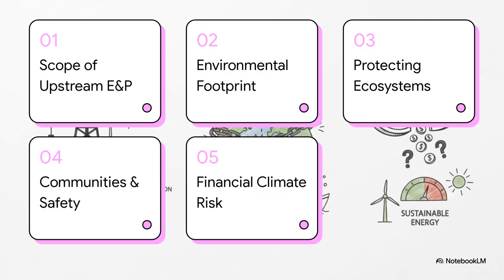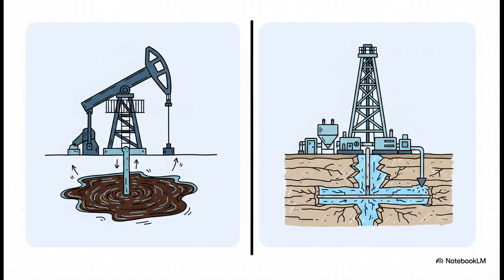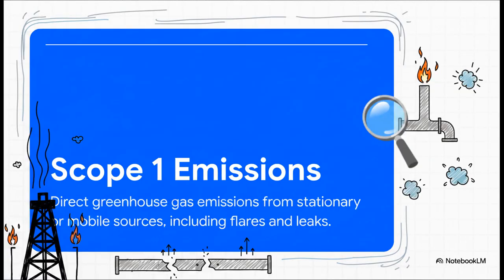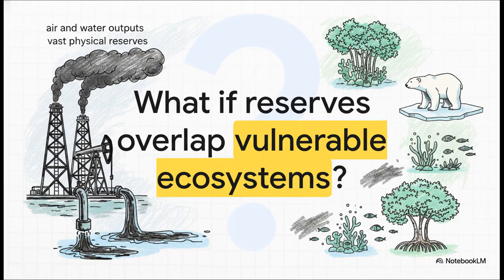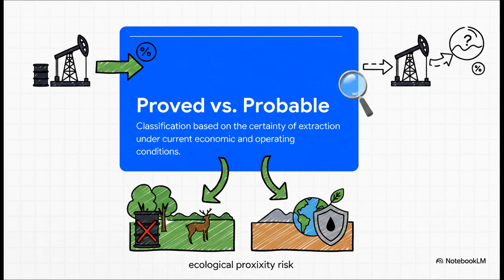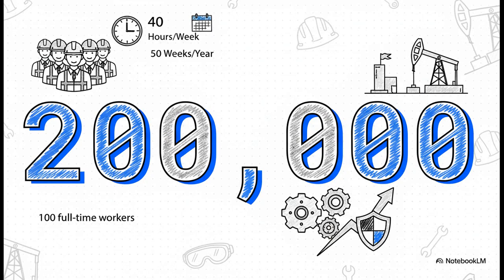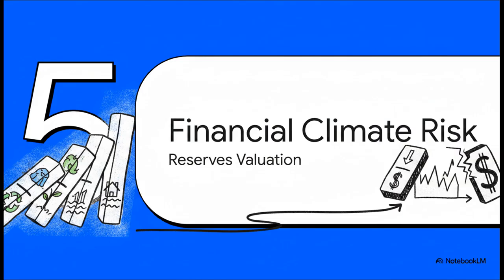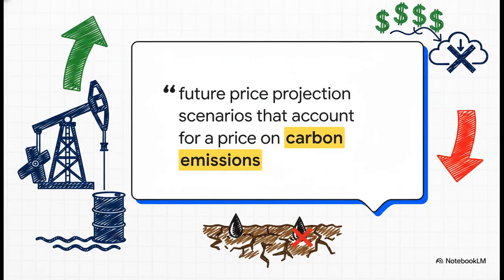SASB/Extractives & Minerals Processing/Oil & Gas-Expl and Prod -1.3- Upstream Oil & Gas Metrics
SICS Industry: Oil & Gas-Exploration and Production

Section 1: Industry Description and Classification

1.3 The Scope of Upstream E&P Activities Description: Get a visual overview of upstream exploration and production. We illustrate the differences between developing conventional and unconventional reserves—including shale, oil sands, and gas hydrates—across both onshore and offshore sites.